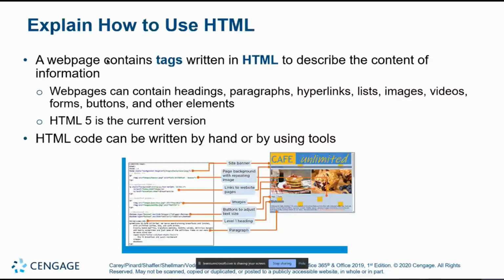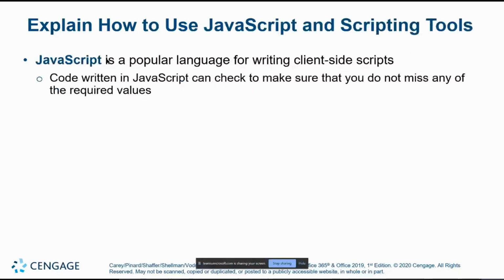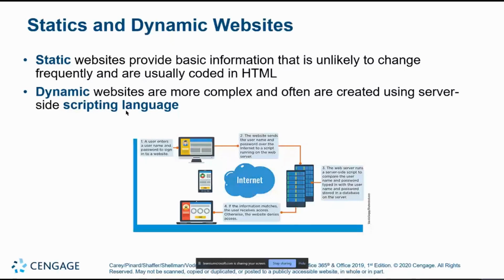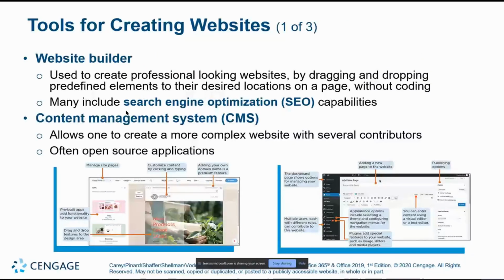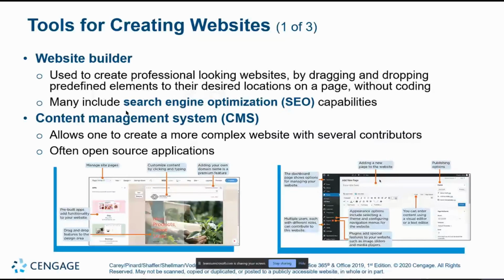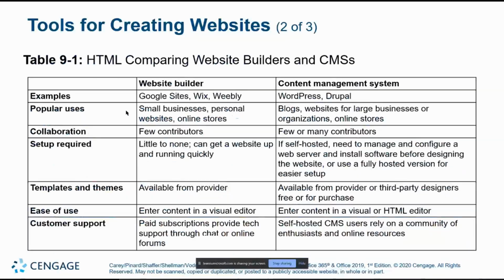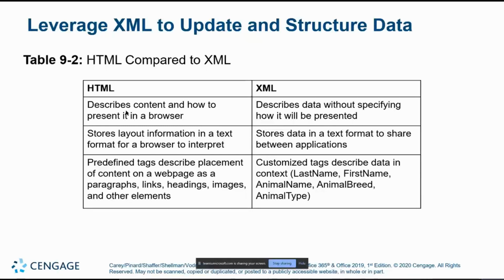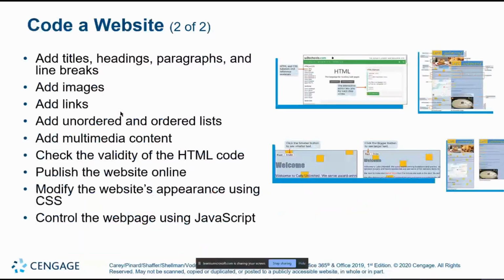CS201 Tech Module 9: Web Development